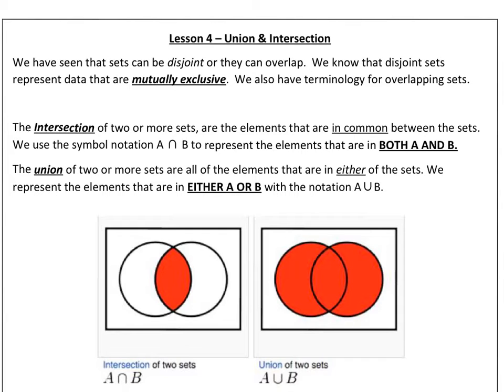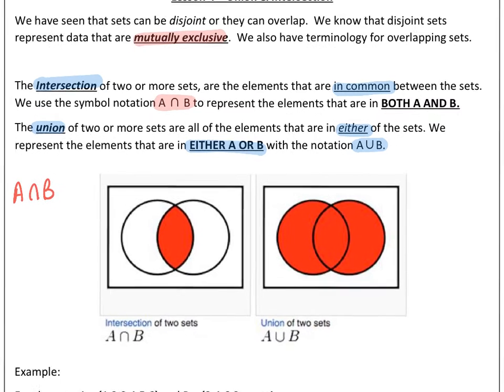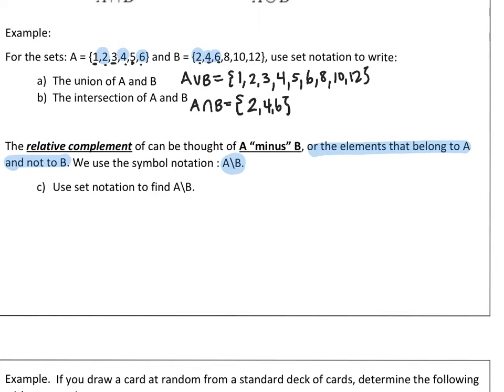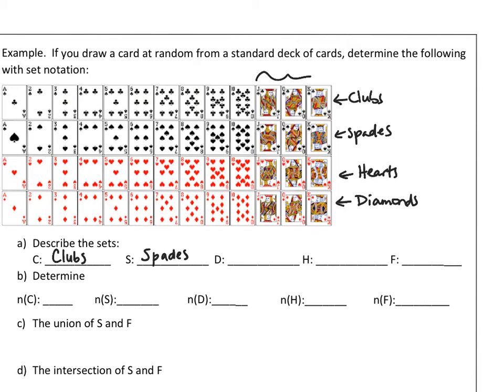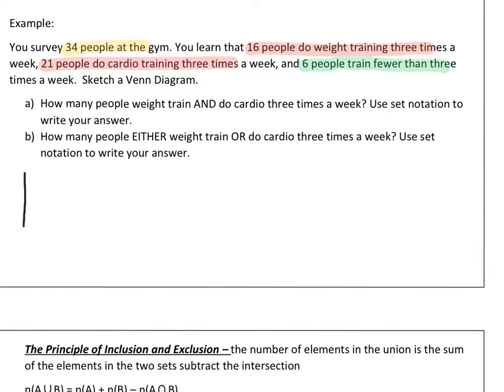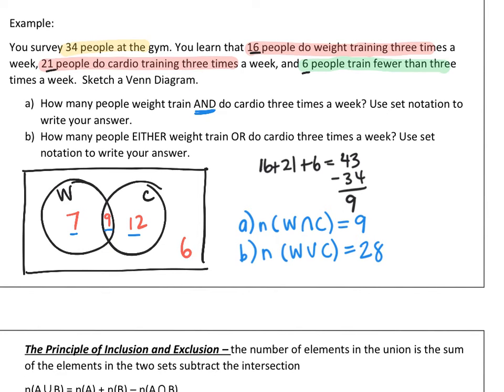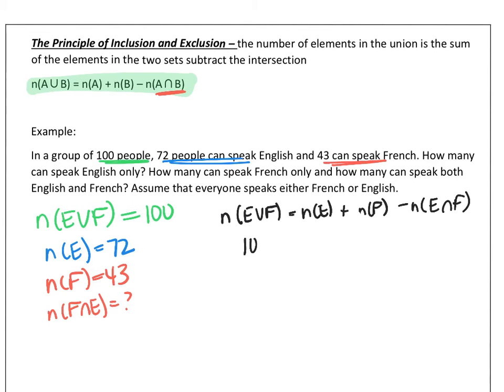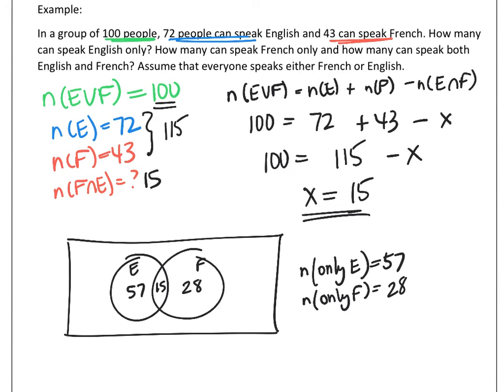FM30.03.05 - Union and Intersection